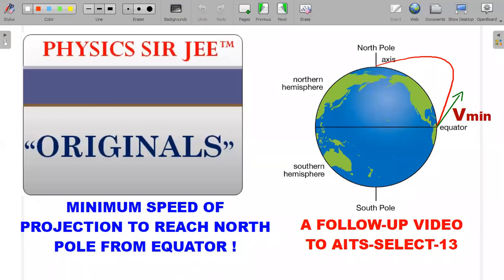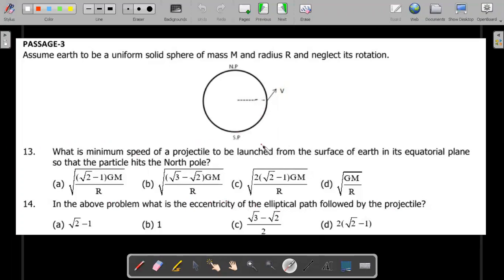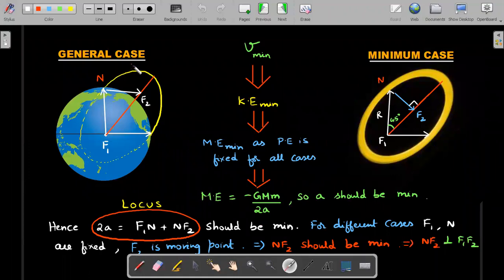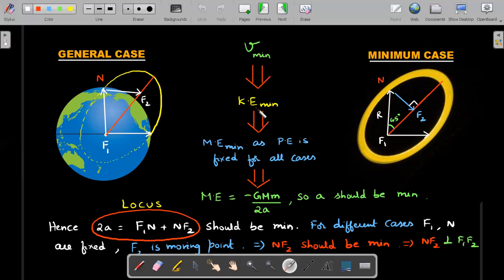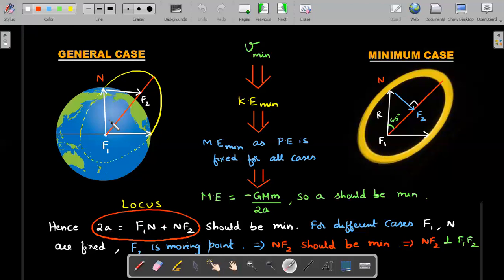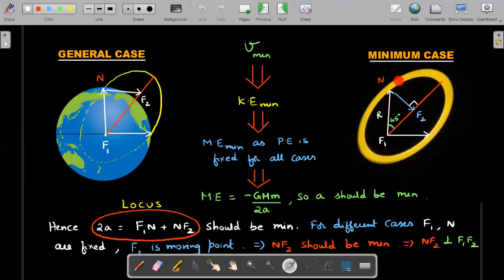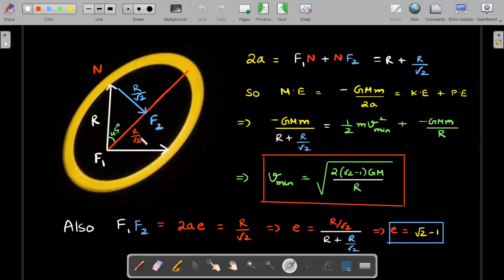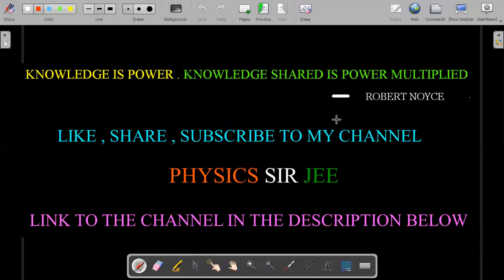ORIGINALS🕵️‍♂️GRAVITATION-JEE ADVANCED-ELLIPTICAL ORBIT-MIN SPEED TO REACH NORTH POLE FROM EQUATOR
Q : Assume earth to be a uniform solid sphere of mass M and radius R and neglect its rotation .
 (i) What is minimum speed of a projectile to be launched from the surface of earth in its equatorial plane so that the particle hits the North pole ?
 (ii) In the above problem what is the electricity of the elliptical path followed by the projectile ?